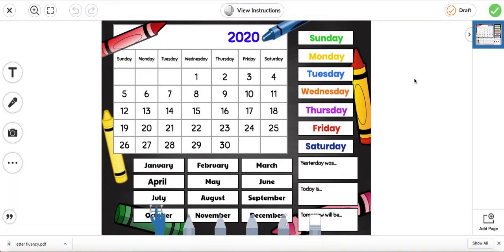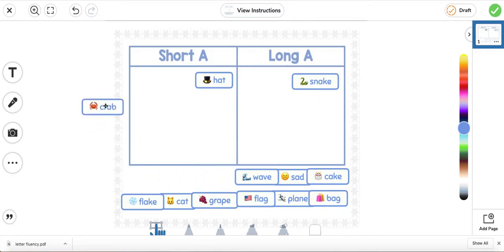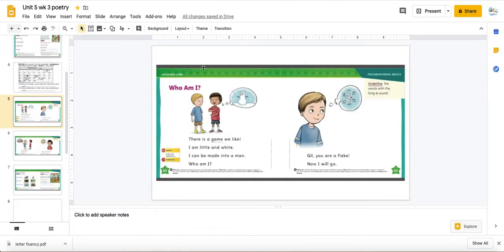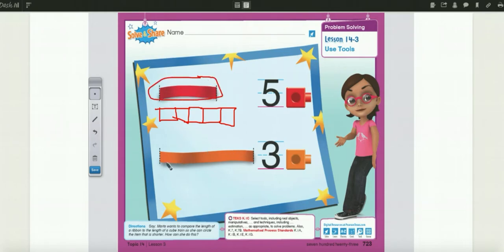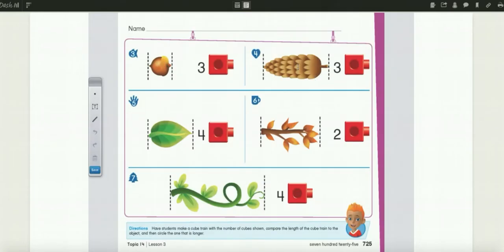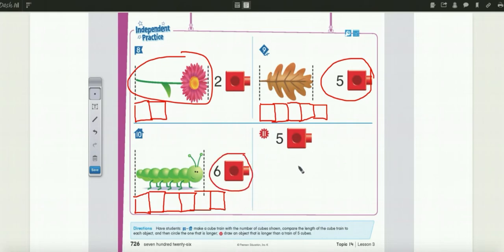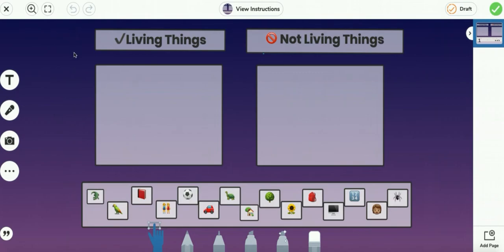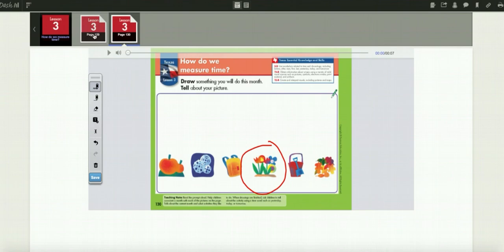Online learning day 12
Online Learning day 12 PK/K (reading, math, science, and social studies)
Reading topic: poetry
Math topic: measurement
Science topic: plants and animals/ living and nonliving things
Social Studies topic: time